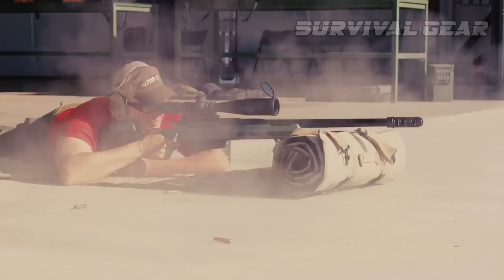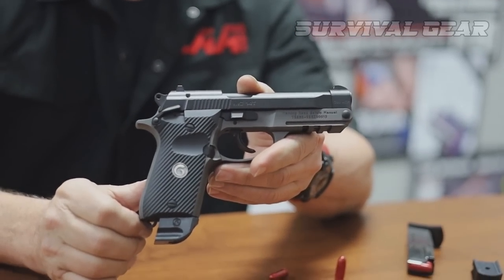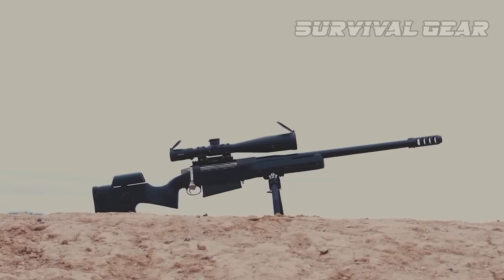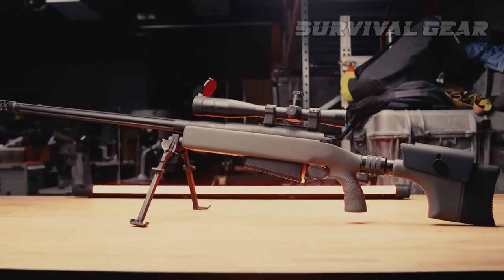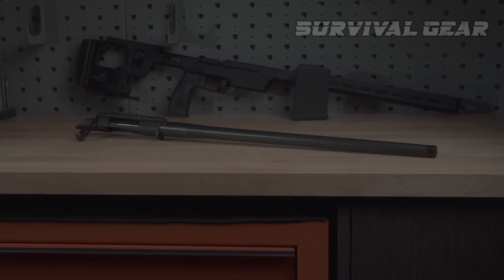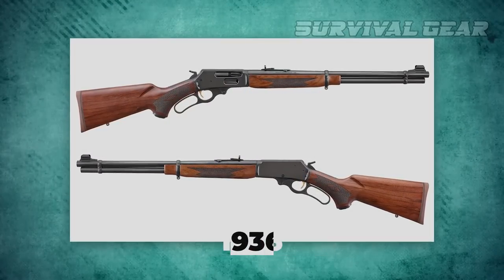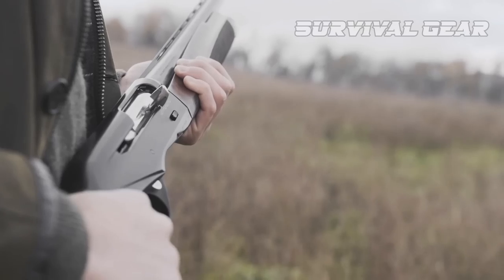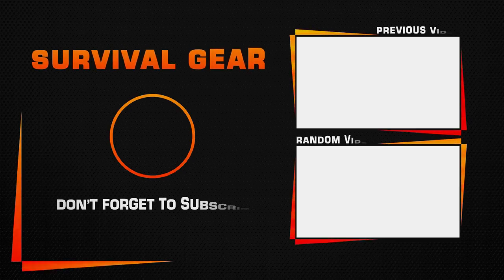TOP 10 COOLEST NEW GUNS REVEALED FOR 2023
Thumbnail credit: Blender Bros -  Hard surface courses and content for Blender
If you're as excited as we are about the latest innovations in firearms, then you're in for a treat. In today's video, we're going to be taking a look at some of the coolest new guns for 2023. From cutting-edge designs to advanced features, these firearms are pushing the boundaries of technology and style. Whether you're into pistols, rifles, shotguns, or something in between, we've got something for everyone in this showcase of the hottest guns hitting the market in 2023. So, if you're ready to geek out over the latest and greatest in firearms, then grab your popcorn, sit back, and let's dive into the world of the coolest new guns

guns newguns new guns 2023, new handguns 2023. new pistols 2023, new gear 2022, new gear 20223, top 10 new guns 2023, top 10 best guns 2023, coolest guns in the world, best new shotguns 2023.